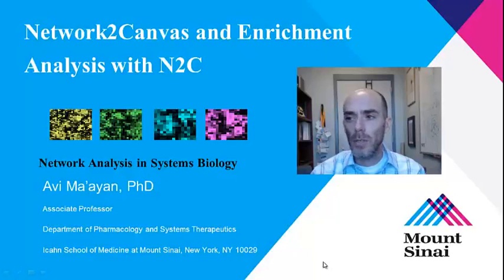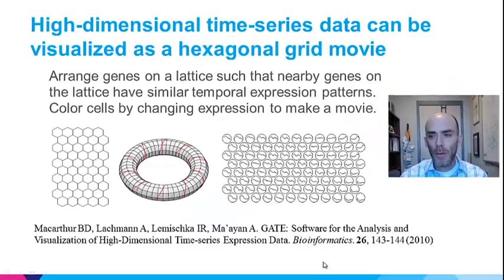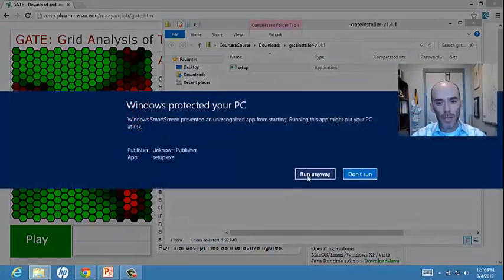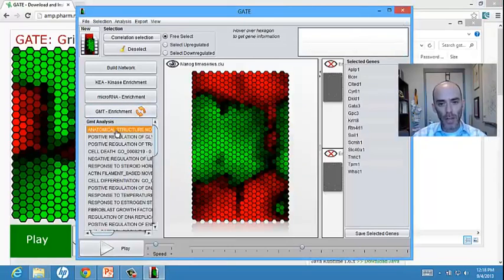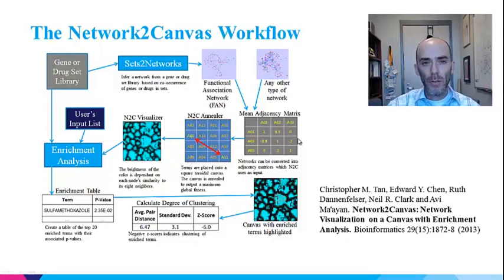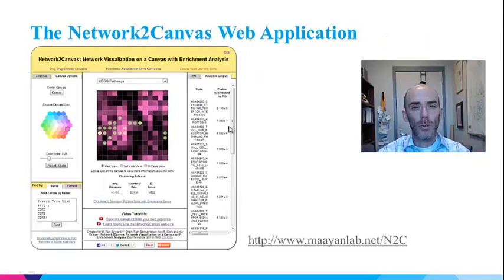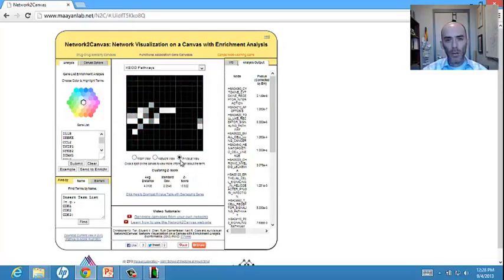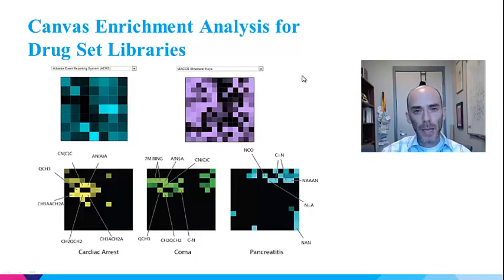NASB Fall 2013 Lecture 13 - Network2Canvas Network Visualization on a Canvas